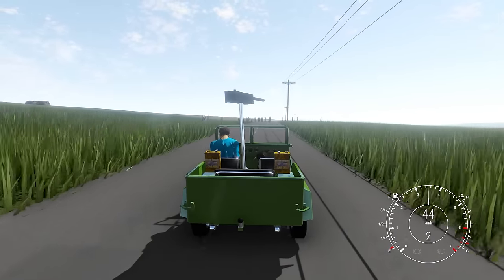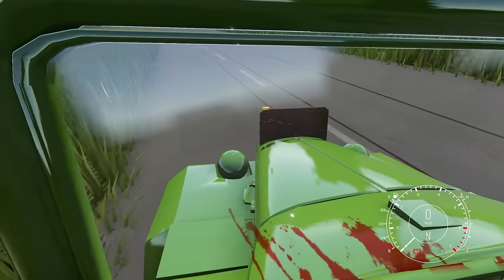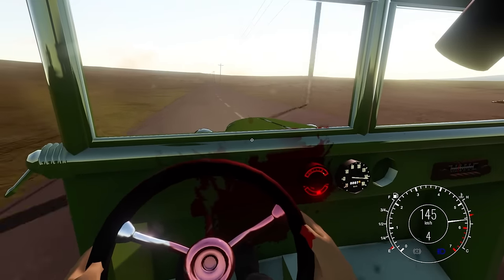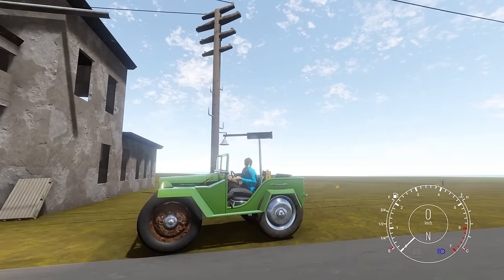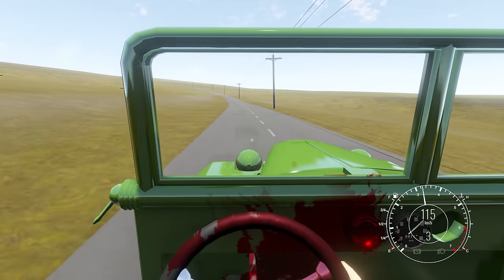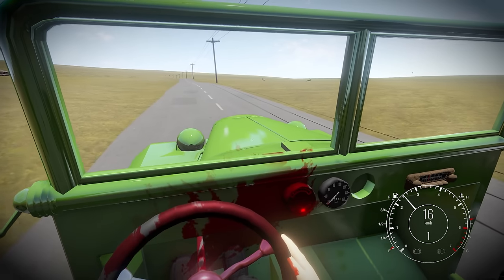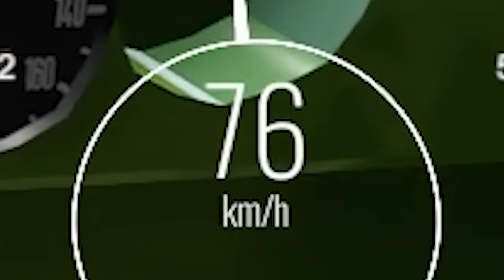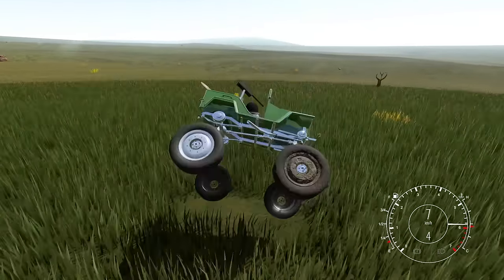I Built a MONSTER JEEP! - The Long Drive Gameplay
I Built a Monster Jeep in the Long Drive gameplay. By scavenging the post apocalyptic wasteland for parts, can SpyCakes upgrade his jeep into a Monster Jeep? It's not quite a monster truck but this thing may be perfect for zombie survival! This is the Long Drive gameplay!